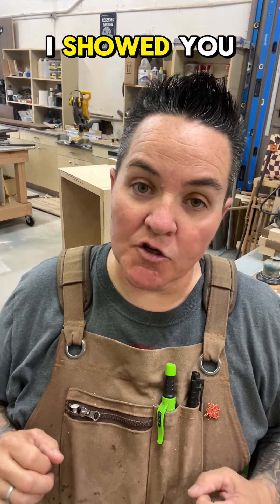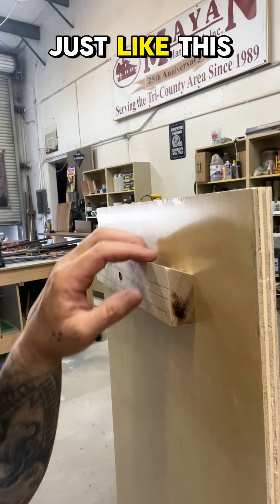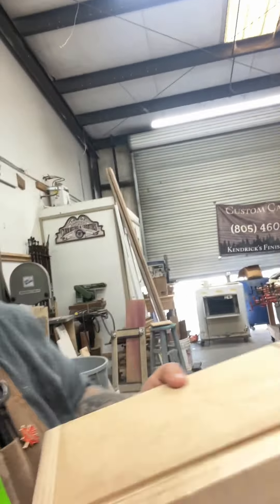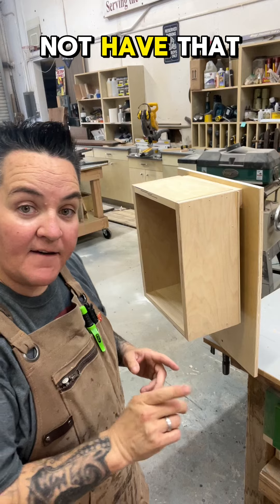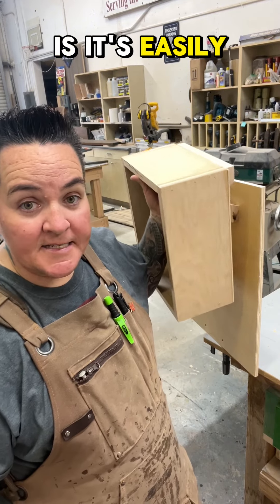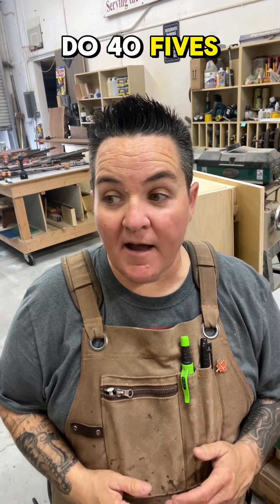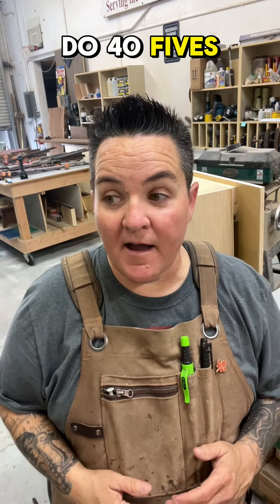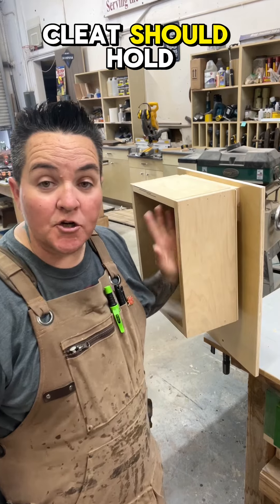How to use and install a French Cleat